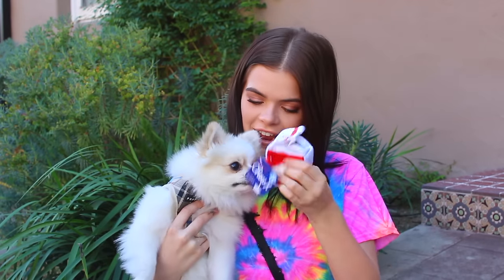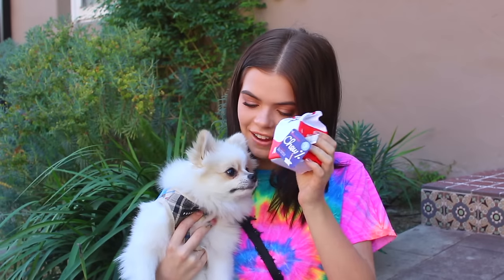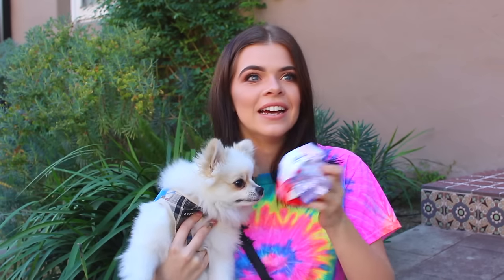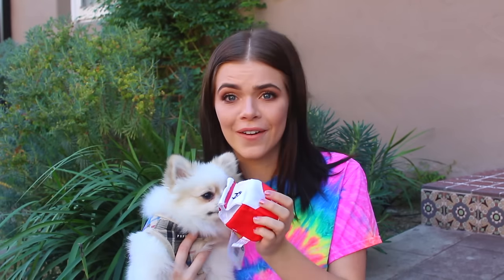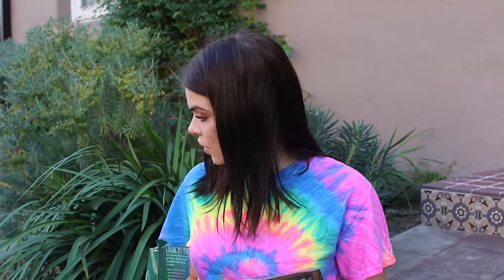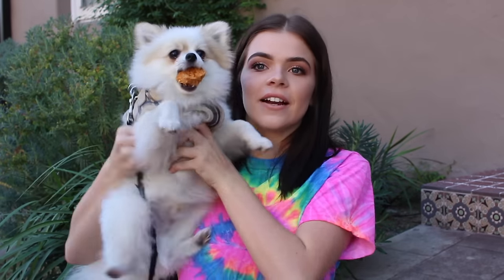FURRY FRIEND TAG ONE YEAR LATER | Griffin Arnlund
FTC: This video is by BarkBox — all opinions are my own.